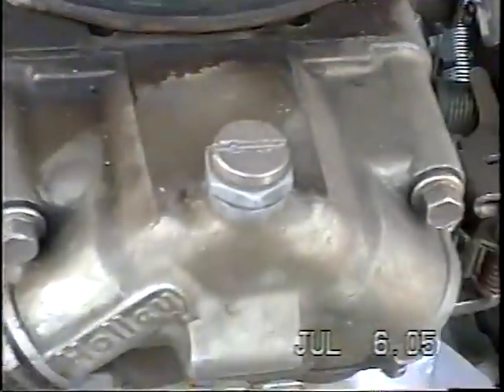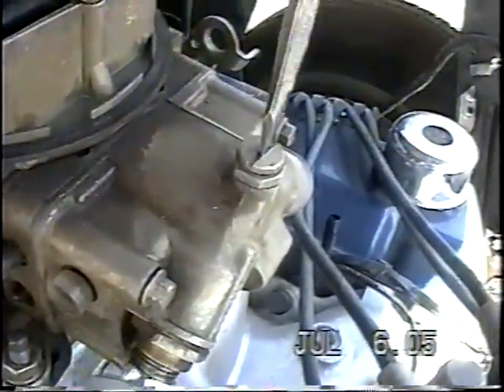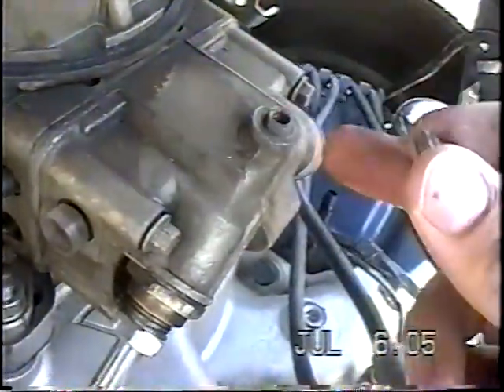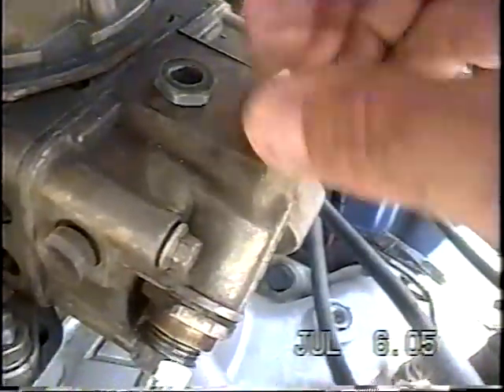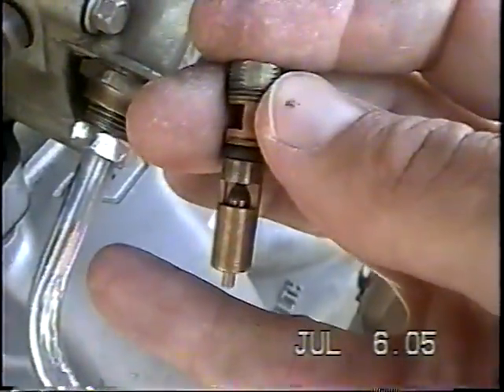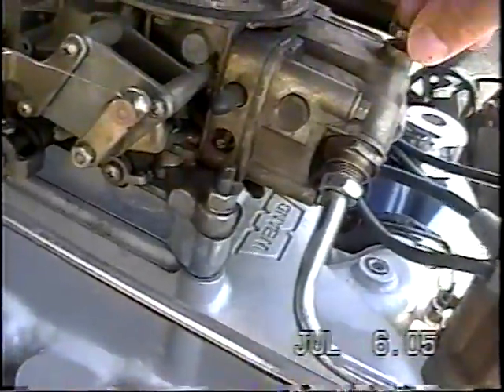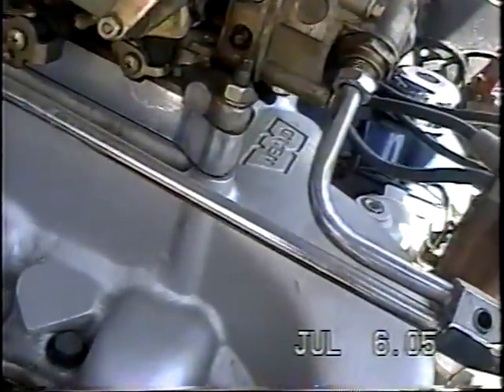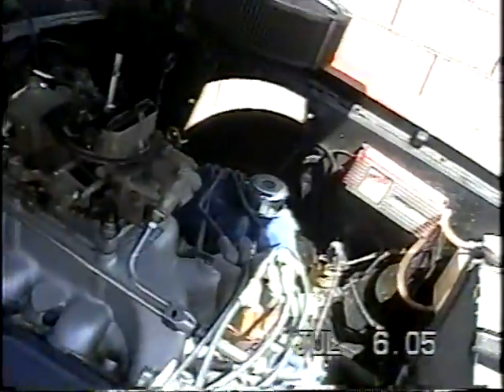How to: Holley needle and seat valves, what to do when your Holley floods itself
How to:  Holley needle and seat valves, what to do when your Holley floods the primaries or secondaries while engine is running